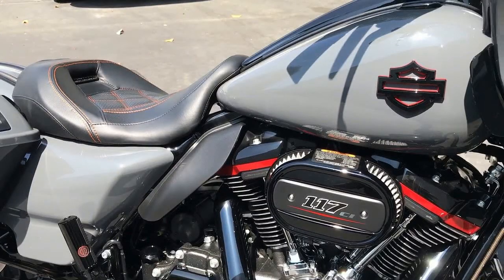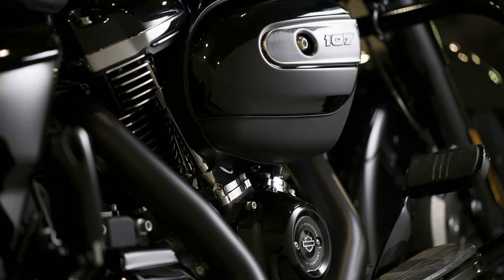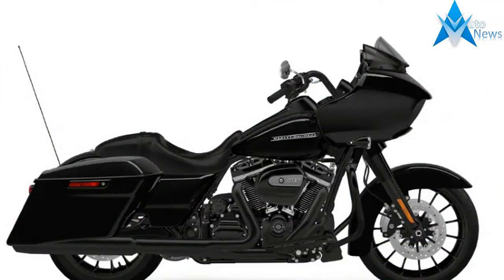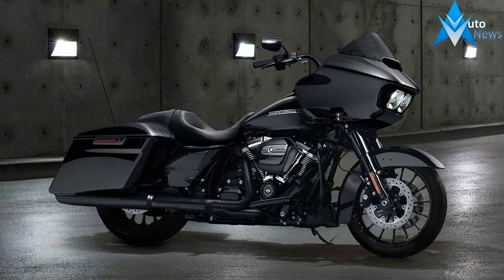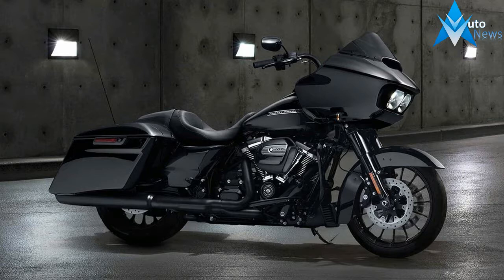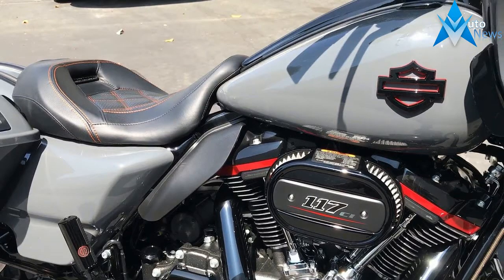LOOK THIS!!!2018 Harley Davidson Road Glide and Road Glide Special Price and Engine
LOOK THIS!!!2018 Harley Davidson Road Glide and Road Glide Special Price and Engine - There are some big changes to the “Specials” in 2018. The previous model years that were dubbed “Special” came with the 7” touchscreen infotainment system as well as a gloss black inner fairing, and that was all. Now the Road Glide, Street Glide and Road King Specials get a lot more to show for their Special title. Following the footsteps of the mid-year 2017 release of the Road King Special the Street and Road Glides get the all blacked-out treatment.

 Rs. 3,561,000